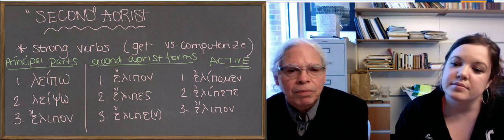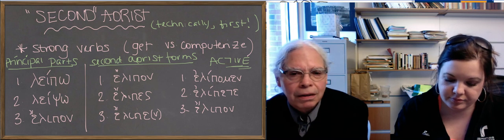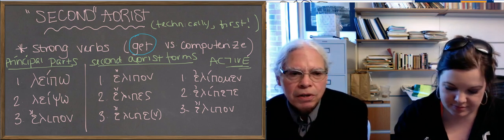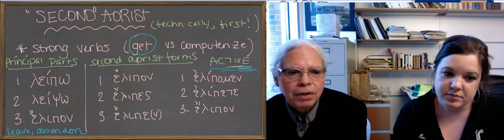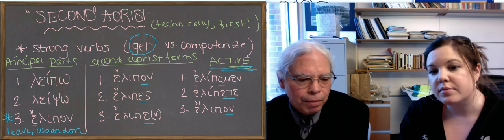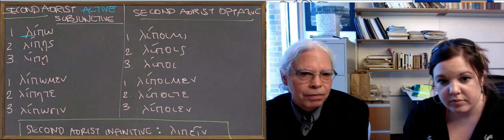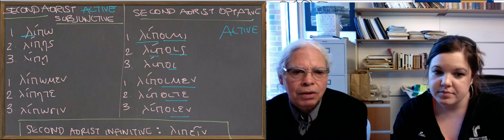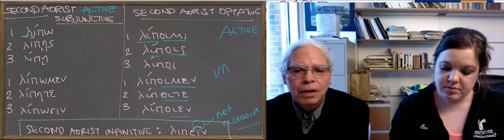Learn Ancient Greek | 39. Unit 7: Second aorist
Professor Muellner describes a "new" kind of aorist form, the "second" aorist. Until now, the unifying theme in aorist active and middle forms has been the '-sa-' before the endings. The forms of these second aorist verbs operate on an older principle: they are strong verbs that demonstrate an alternation in their stem vowels to denote tense. Pages 169–172 in the Hansen & Quinn textbook offer more complete paradigms.